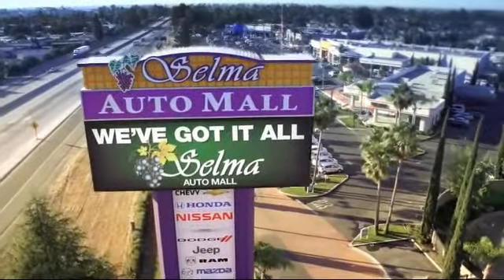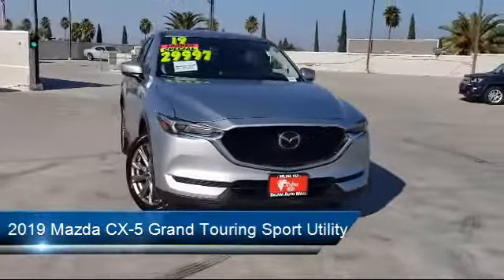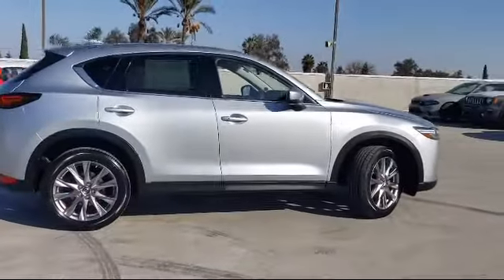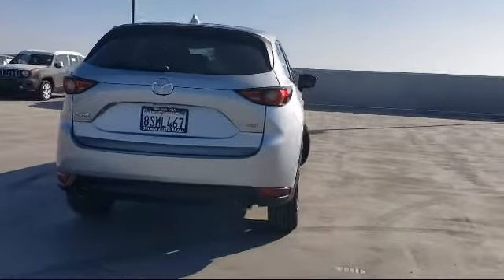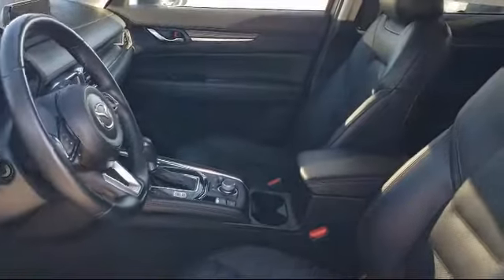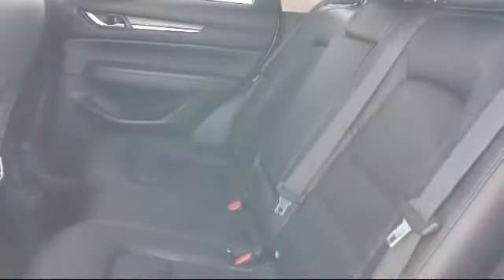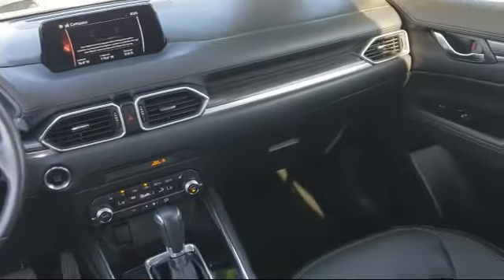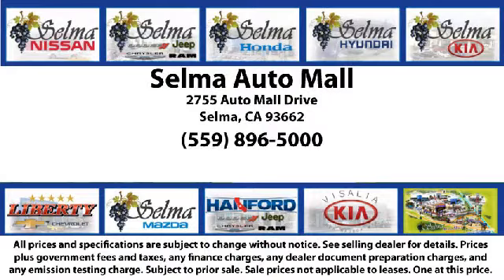2019 Mazda CX-5 Grand Touring Sport Utility Fresno Clovis Visalia Hanford Tulare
2019 Mazda CX-5 Grand Touring Sport Utility Stock Number: K15661A Vin:JM3KFADM1K0550425.

Selma Kia
2755 Auto Mall Drive